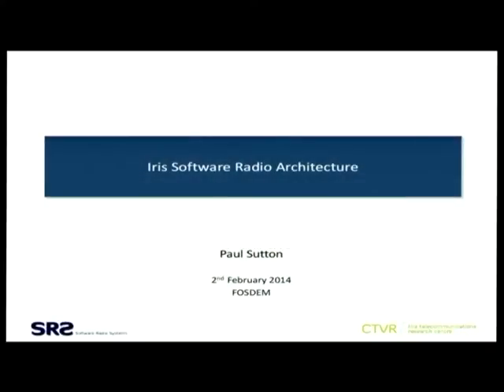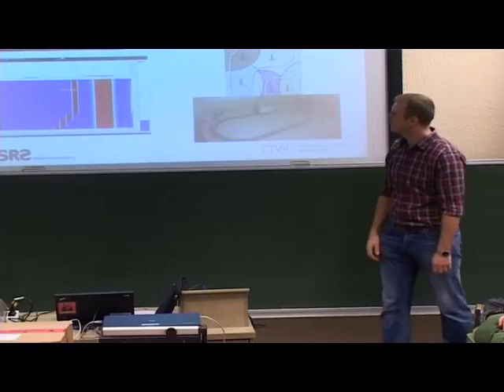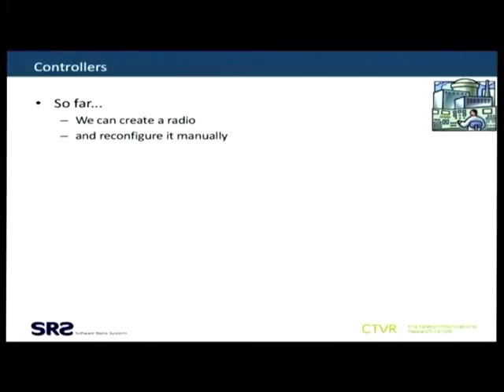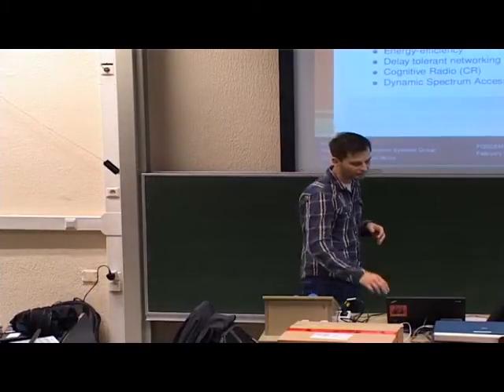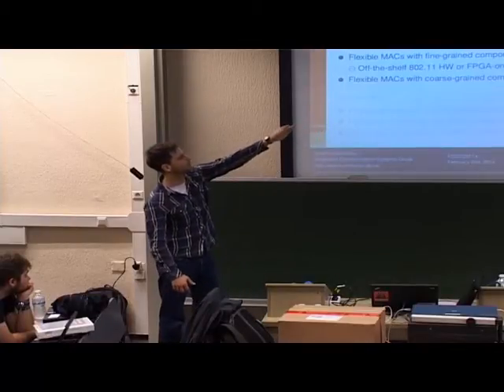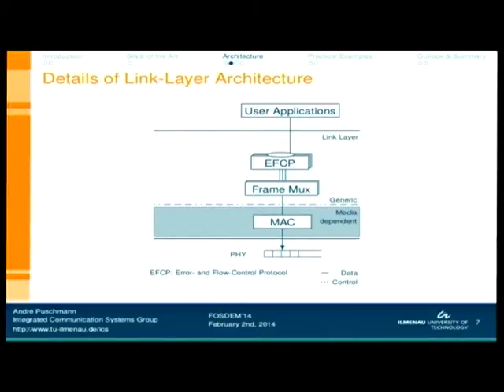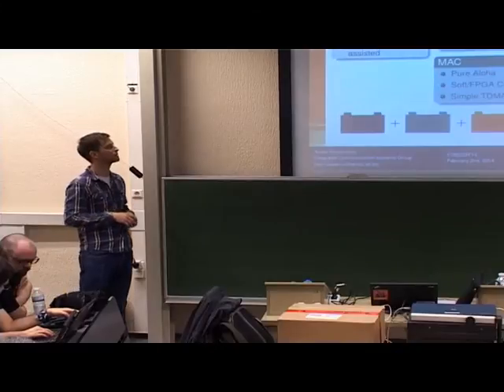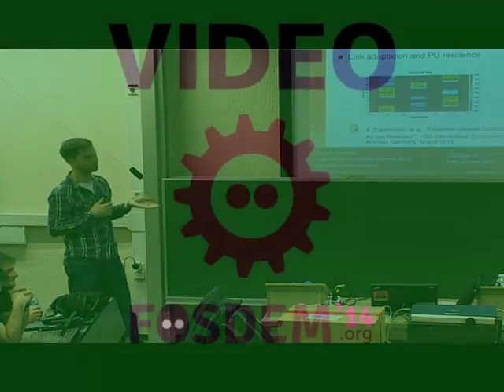FOSDEM 2014 - Building Linklayer Protocols In A Legolike Fashion